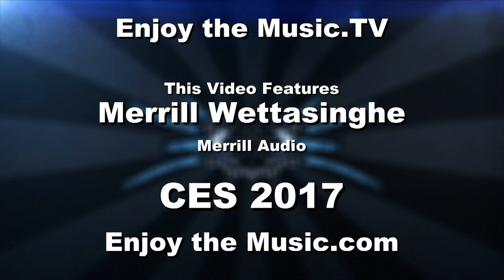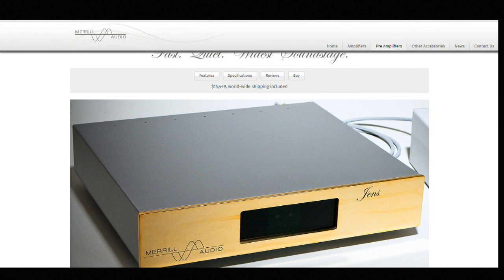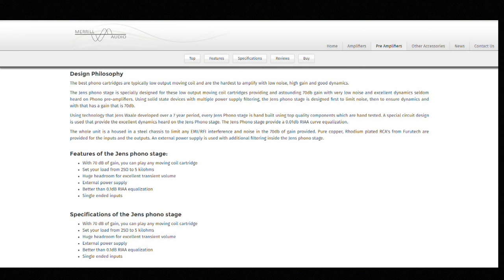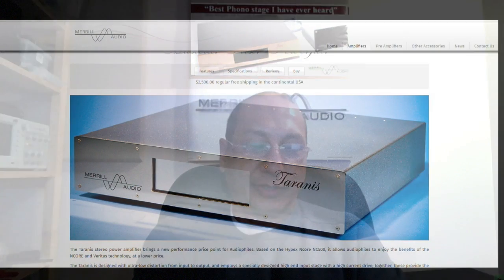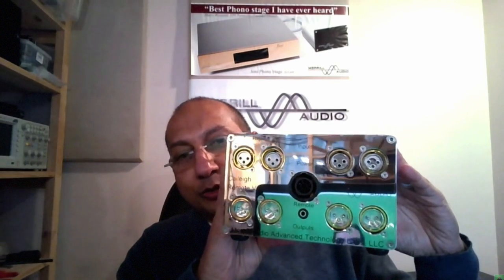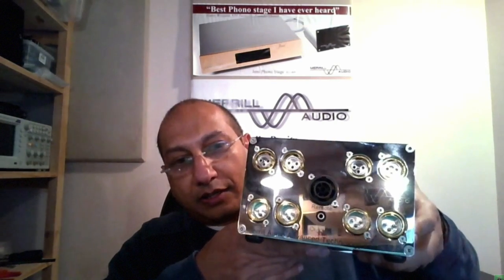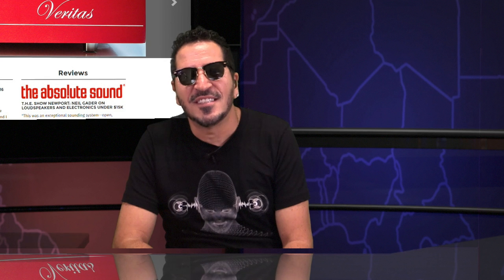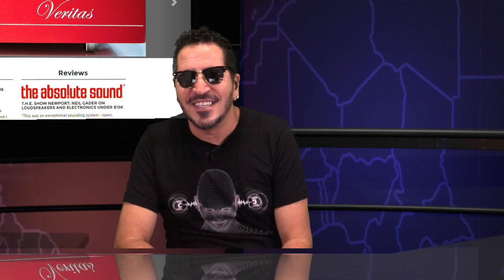Merrill Audio -- Enjoy the Music.com CES 2017 Live Stream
is high-end audio's leading online review site and the industry's official CES 2017 Press Center. Learn more within our reviews of home and portable audio including turntables, Hi-Res Audio, Hi-Res Music, amplifiers, speakers, etc

This video is hosted by Steven R. Rochlin, a longstanding independent authority and innovator within the consumer electronics industry, who is joined by Merrill Wettasinghe of Merrill Audio. As always, in the end what really matters is that you... enjoy the music!